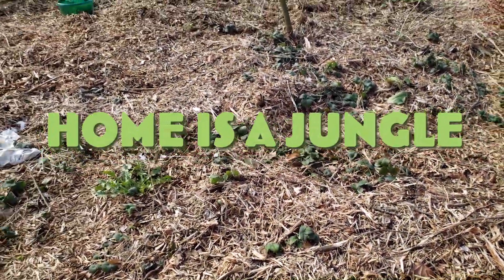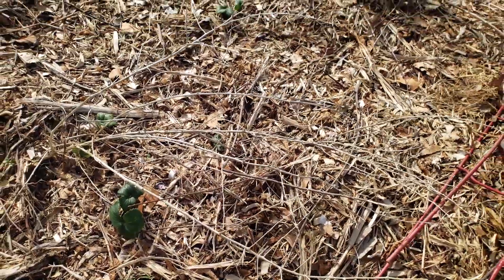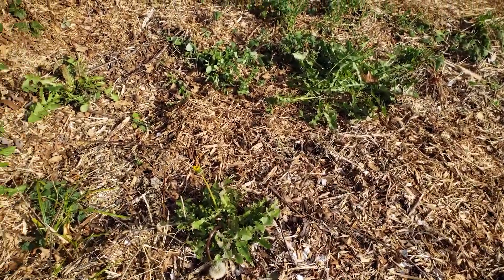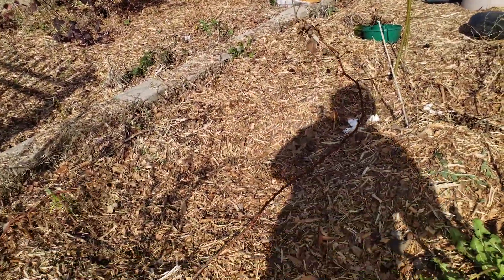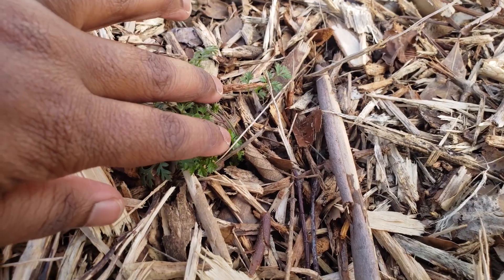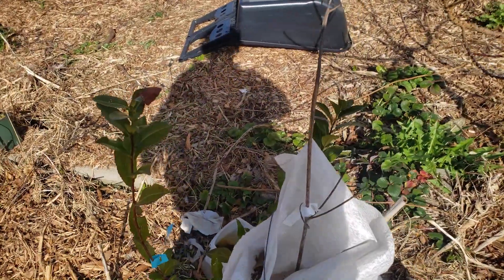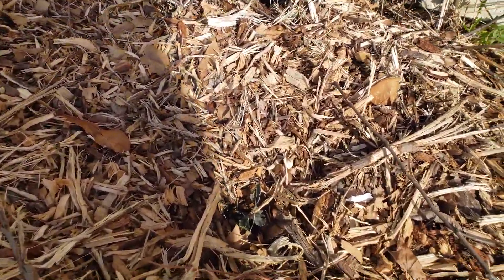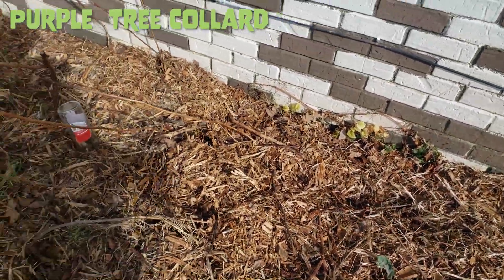No Dig Growing of Rhubarb, Horseradish, and Strawberries: Jan 29, 2021: Food Forest Winter Update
Today I'm just doing a quick update showing how the horseradish, rhubarb, strawberries are doing in a deep-mulch, Back to Eden-style permaculture food forest system.

You can check out previous videos to see how the horseradish was "planted" without digging directly in leaves and wood chips and so so you can try it too.

Streaming Becoming Air

You can listen, stream, share, and buy BecomingAir through these links! ❤

Amazon Music

Remember to follow me on your favorite music streaming site so you'll know when I release new music!

Read some poetry from me:

Dear Lover,

Get a copy of my latest book on Amazon Kindle!

Nightmares, Night Scares, Daydreams